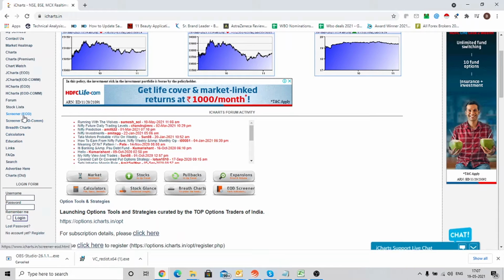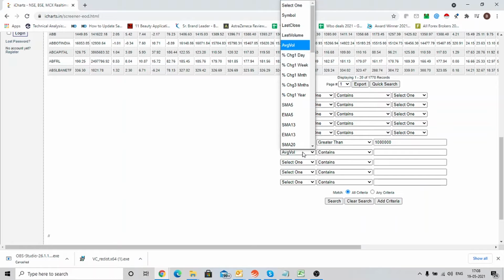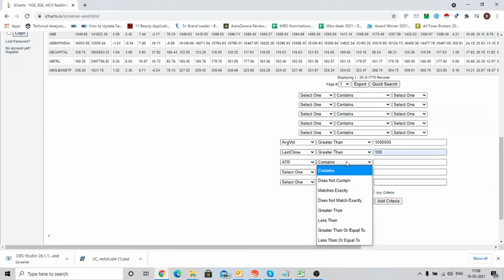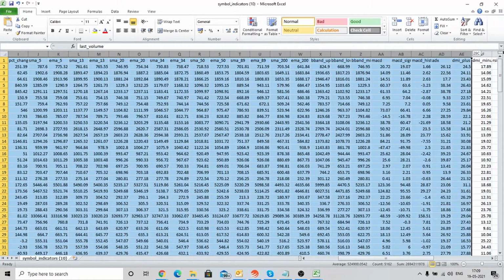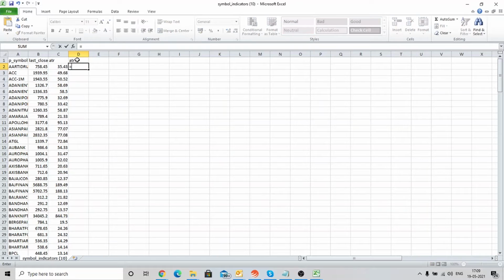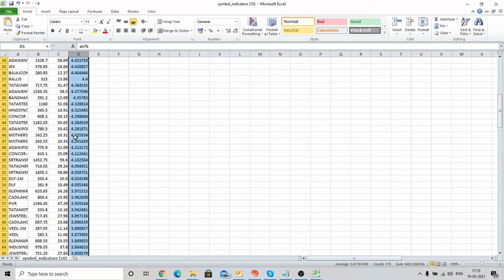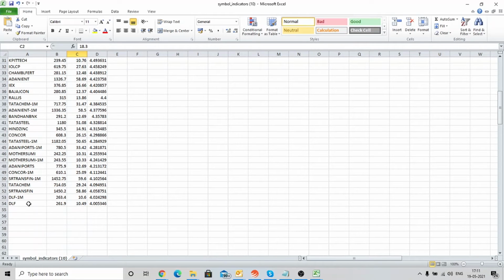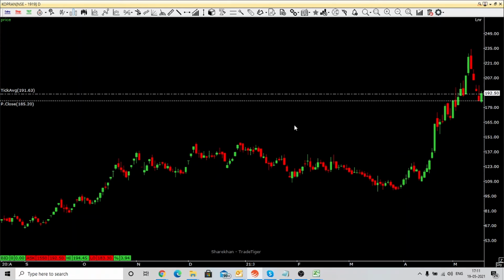How to Pick Intraday Stocks - Best Method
This video will give you an insight about picking up intraday stocks which can move more than 4% in a day. It can be used for Intraday Trades and can benefit in getting best risk to reward ratio . A small secret revealed for Indian Stock Market.